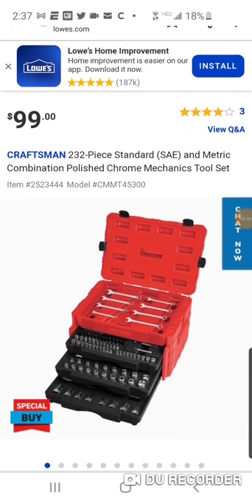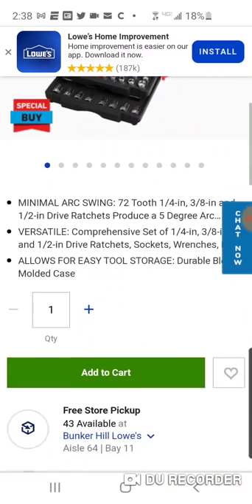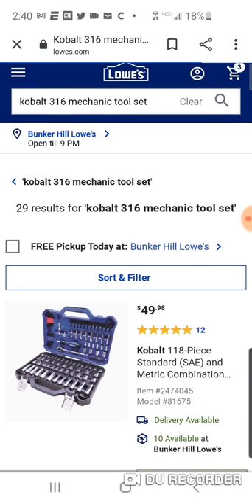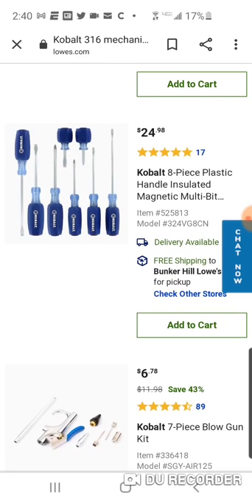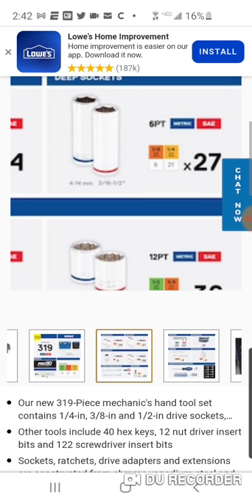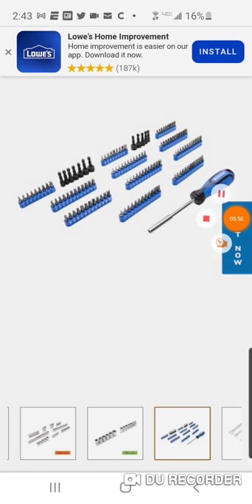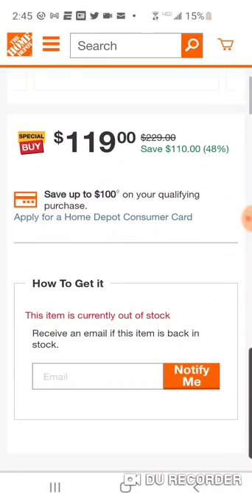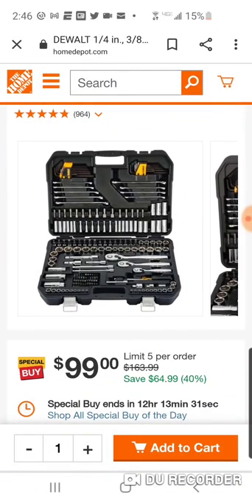Mechanic Tool Set Deals 💥